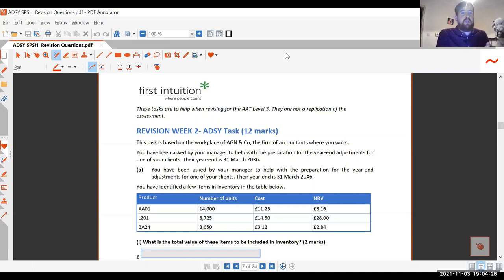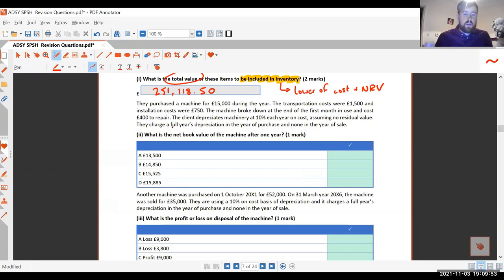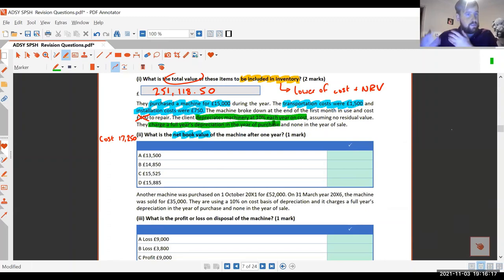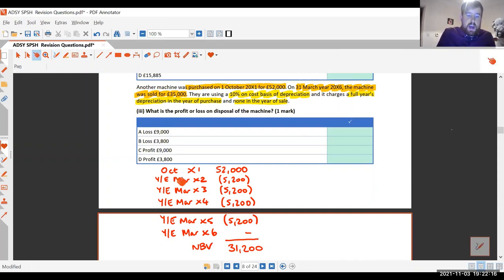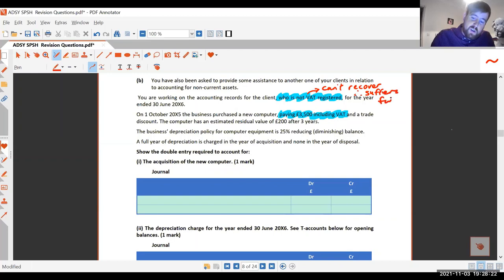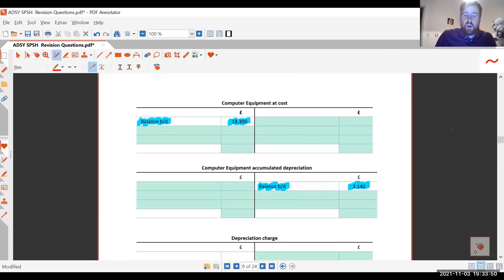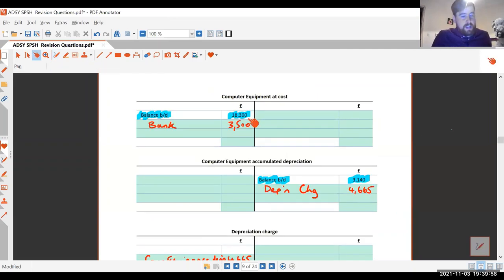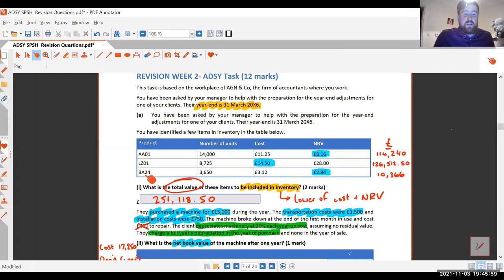AAT Advanced Level Synoptic (ADSY) Revision Class -Task 2 - First Intuition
Join First Intuition for a revision class for AAT's Advanced Level Synoptic (ADSY) assessments. The class was originally broadcast live to students in 2021.

• AAT
• ACCA
• CIMA
• ICAEW
•CMI